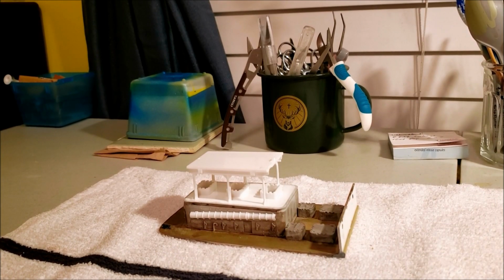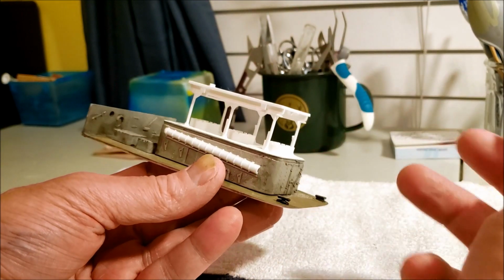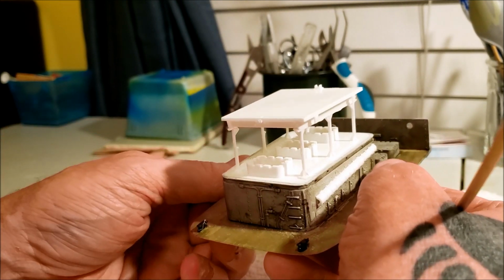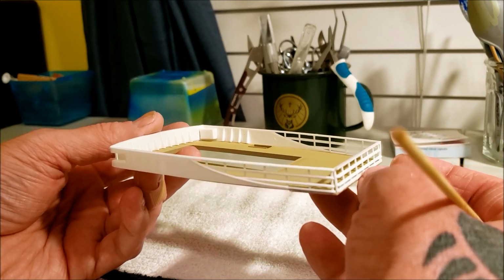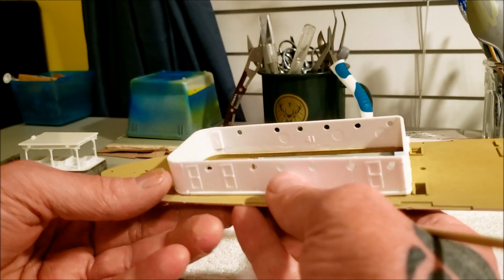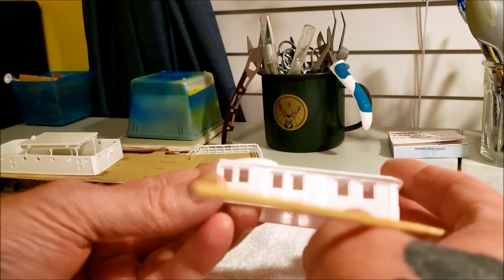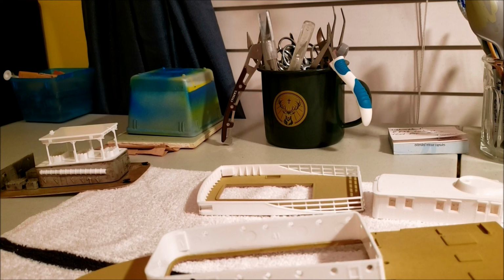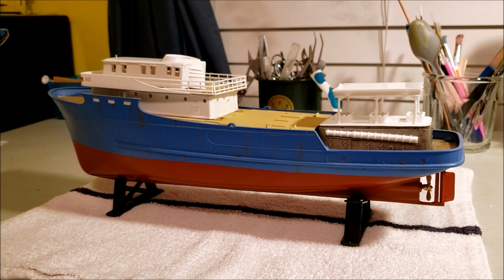Tuna Clipper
More from last nights video.